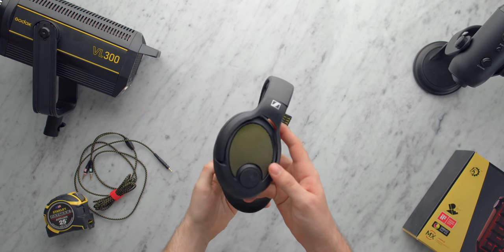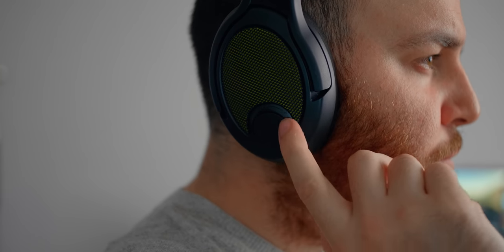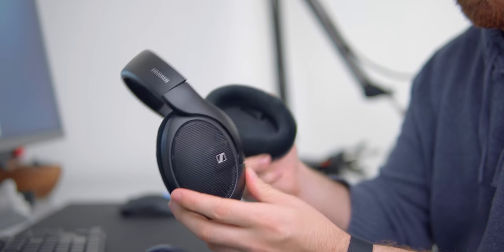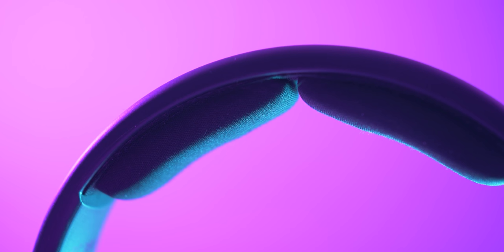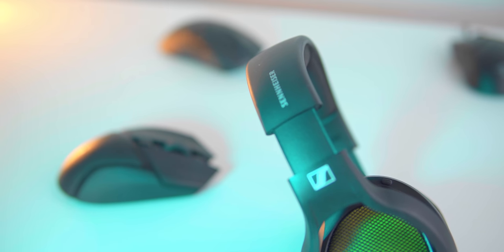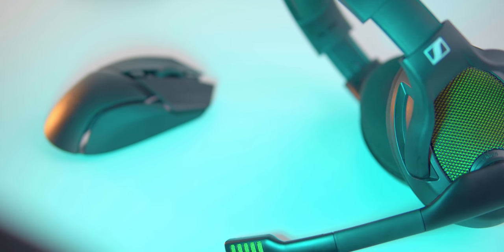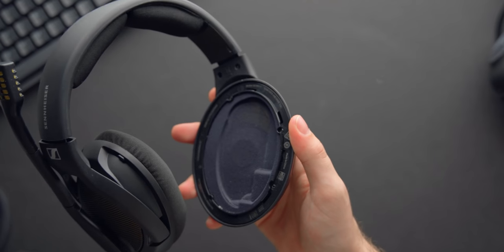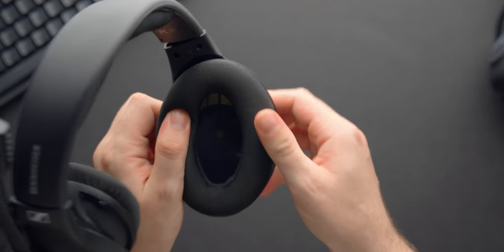PC38X Review | Float Like A Butterfly, Sting Like a Bee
Finally, a worthy successor to my favorite midrange gaming headphone, the PC37X. The 38X offers updated drivers, better comfort and FAR better music performance.